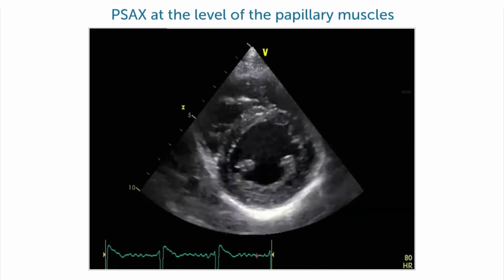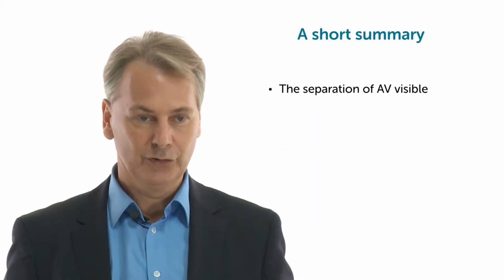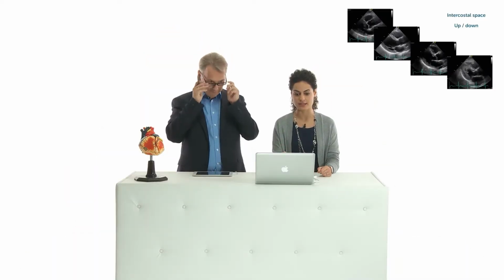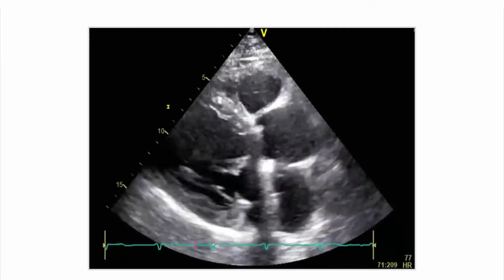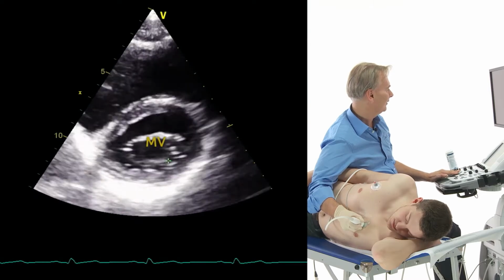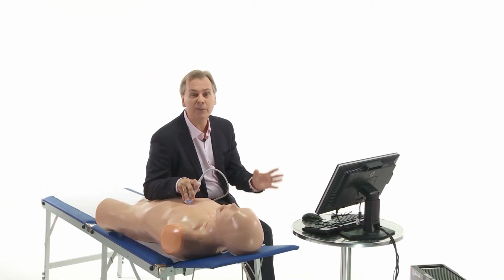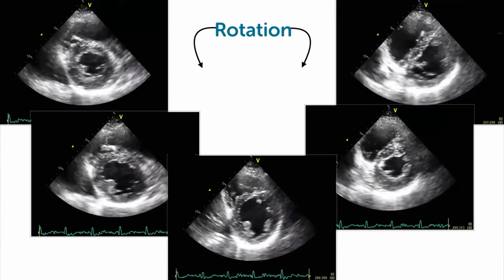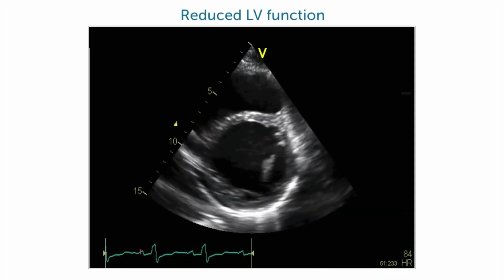Imaging – parasternal views 123sonography